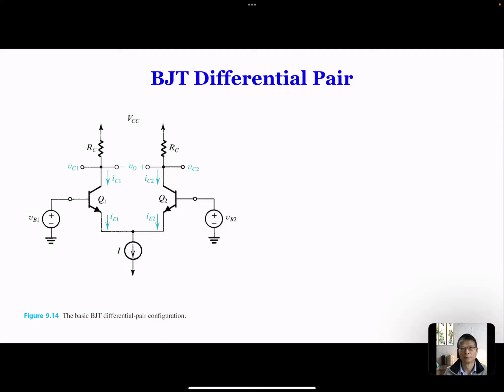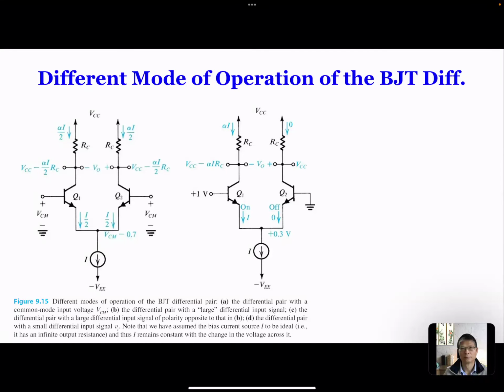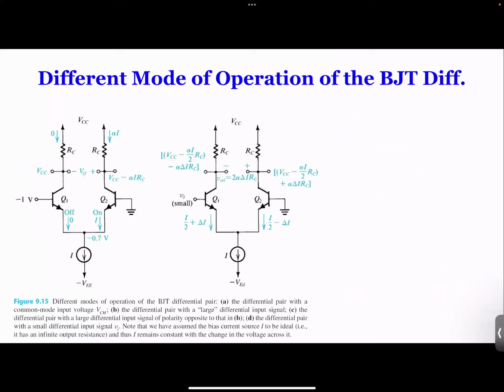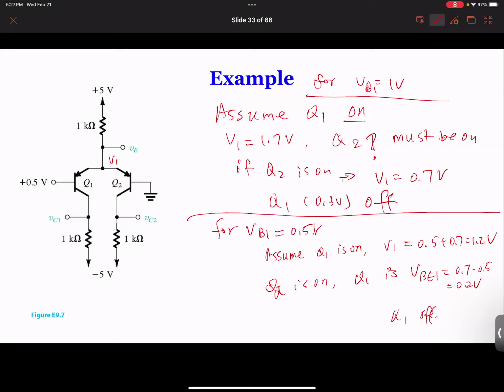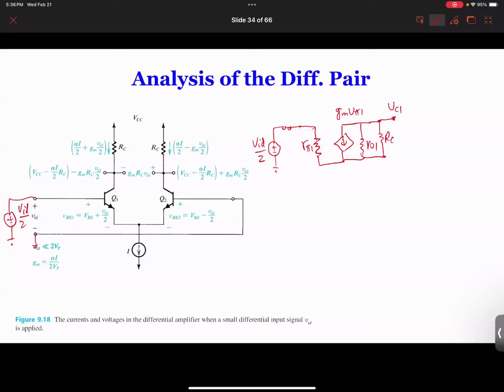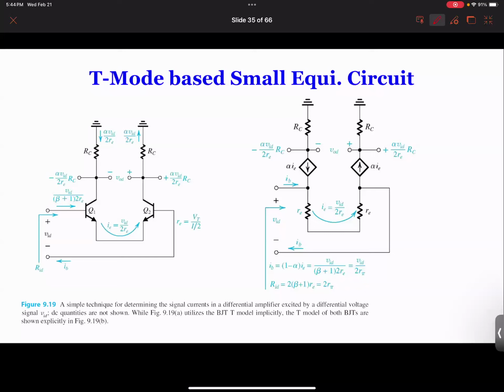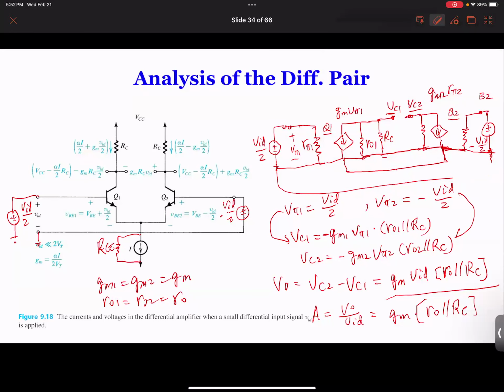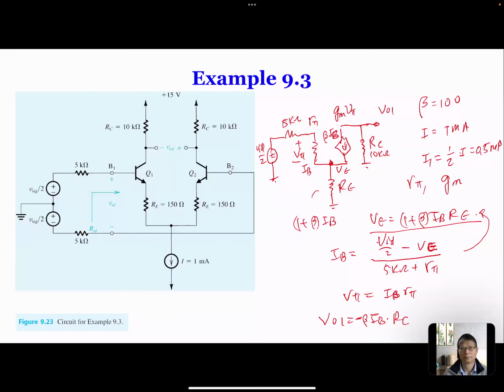EE 430 Lecture 11, Chapter 9 Part 3, BJT Pair of Diff. Amplifier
EE 430 Lecture 11, BJT Pair of Diff. Amplifier, Chapter 9 Part 3